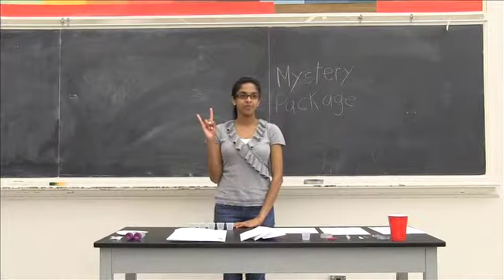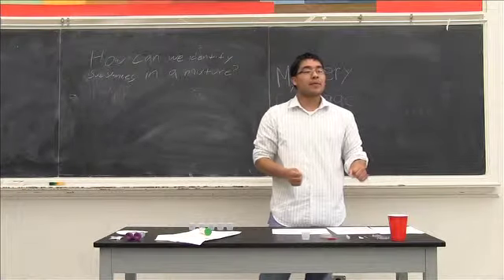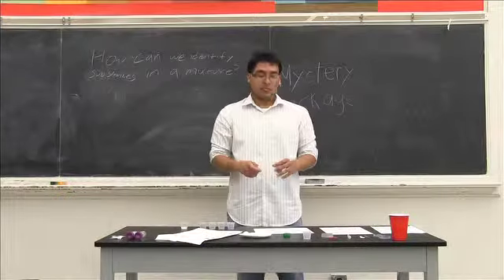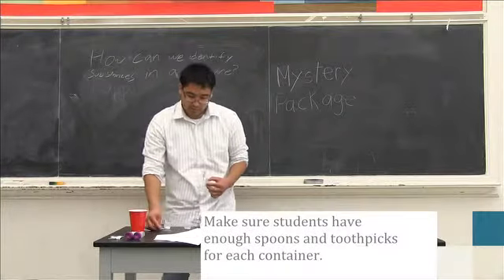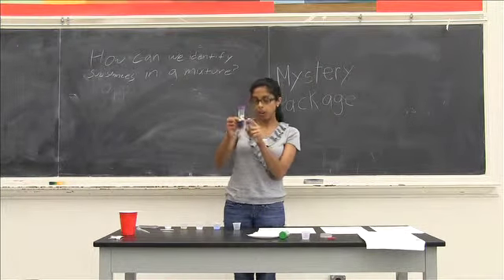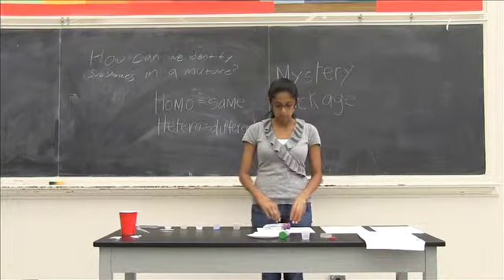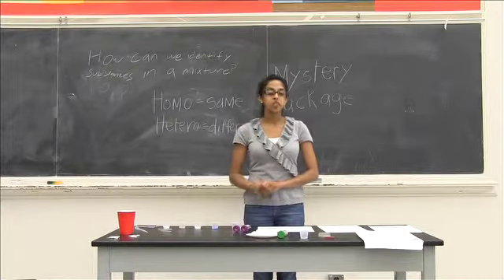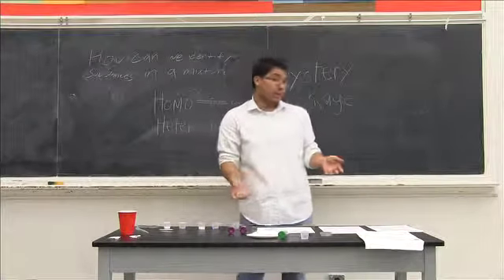5th Grade - Lesson 1: Mystery Package v2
This video is about 4L1_MysteryPackage_f14